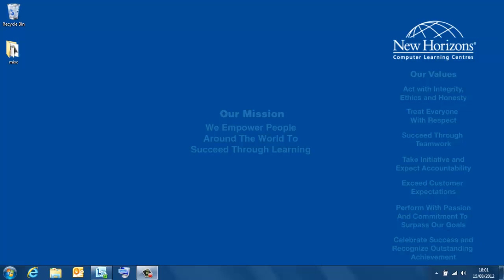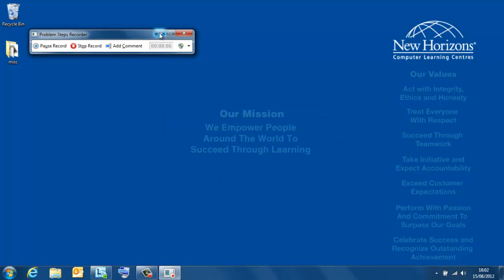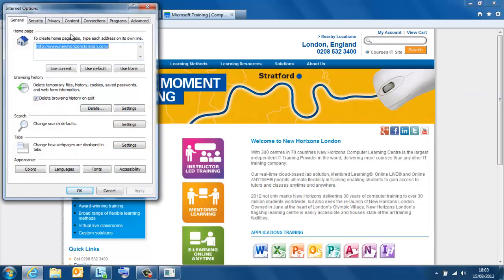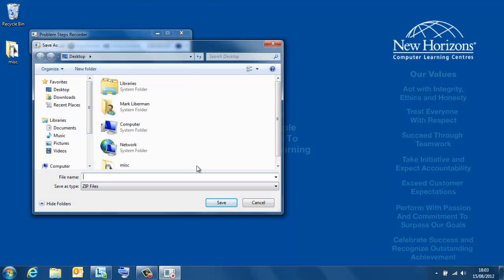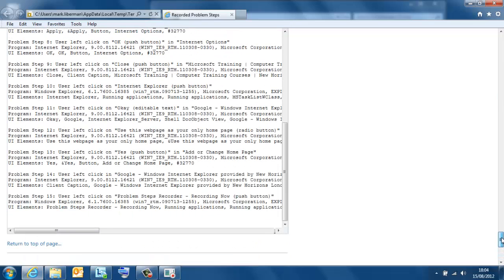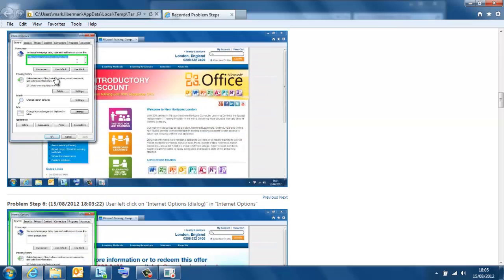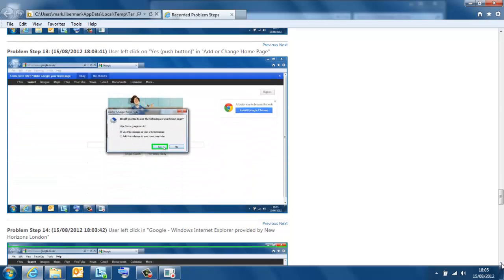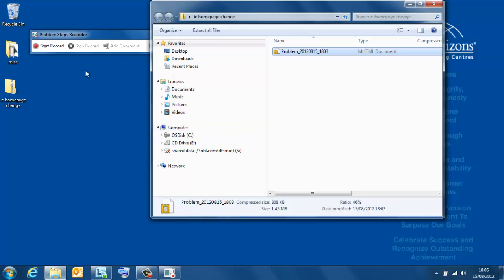Helpdesk Tips, Problem Steps Recorder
This Video Enables Helpdesk Staff to Record Snapshot Captures of Guidelines to Write Their Own Manual for User Instruction.